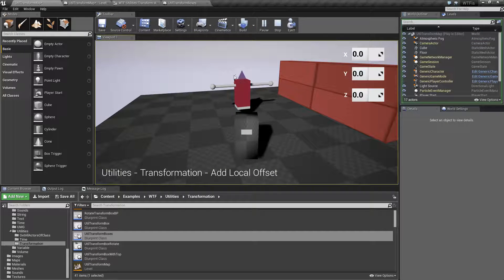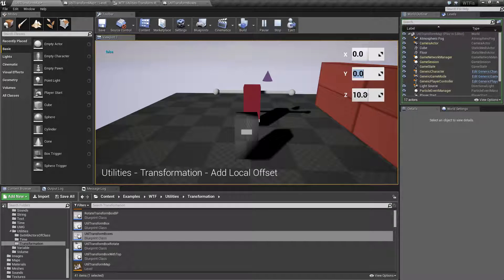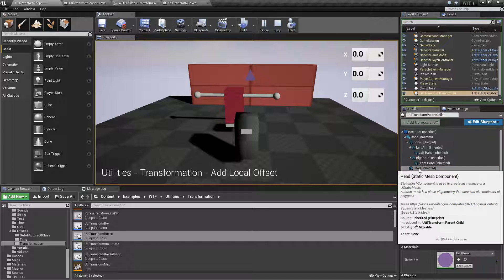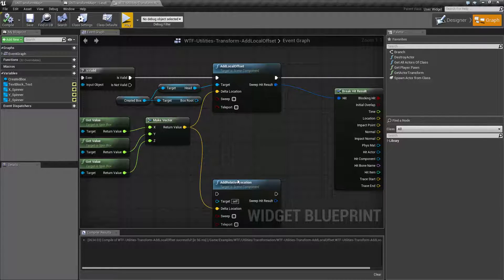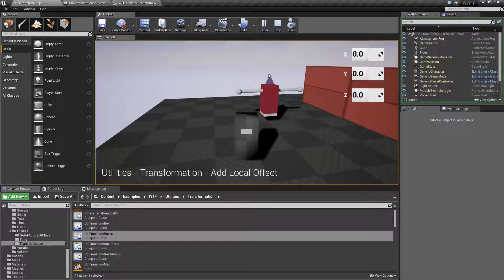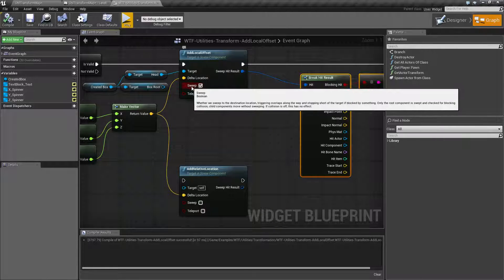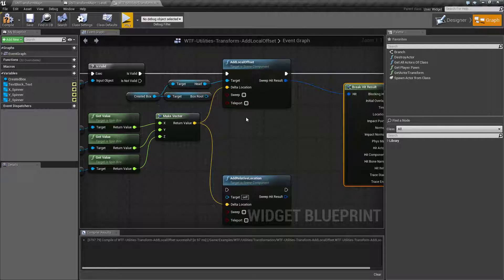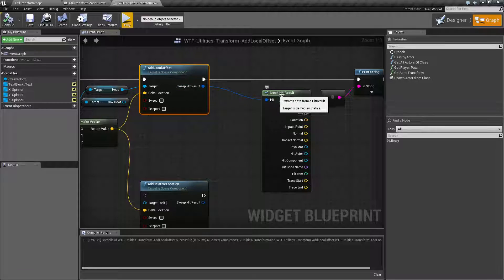WTF Is? Add Local Offset in Unreal Engine 4 ( UE4 )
What is the Add Local Offset Node in Unreal Engine 4